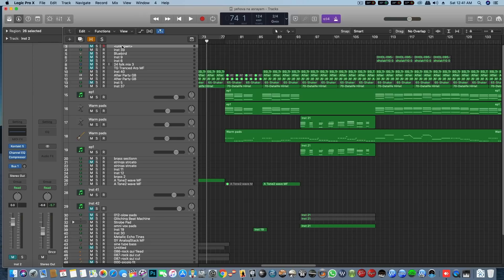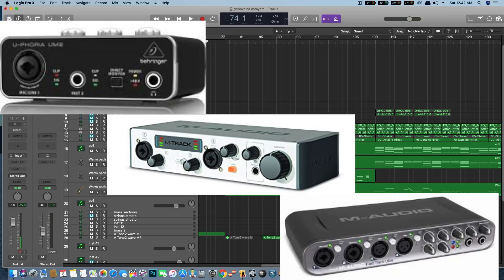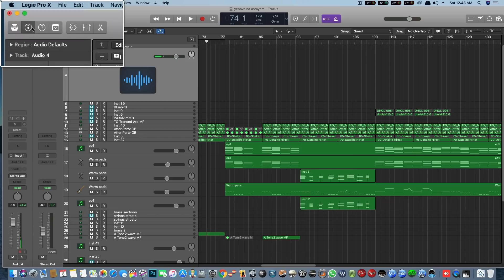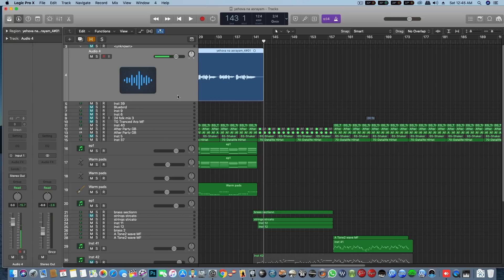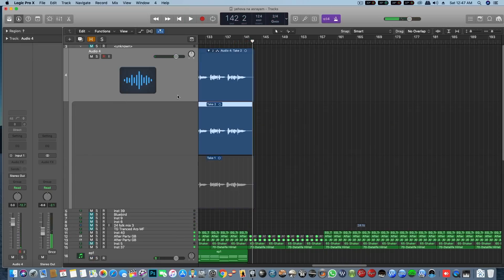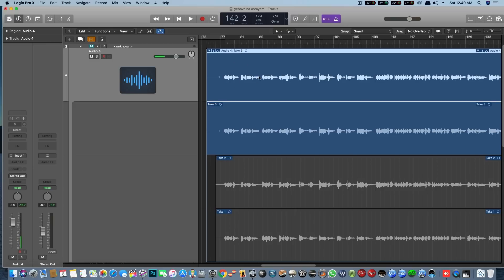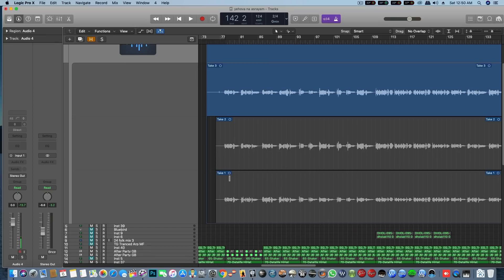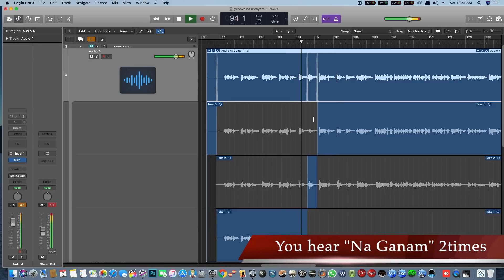Logic Pro X Tutorial in Telugu - Lesson 3||Audio Recording||Audio Comping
లాజిక్ , మెయిన్ స్టేజ్  మరియు ఆపిల్ కంప్యూటర్ లేదా లాప్టాప్ కి సంబంధించిన సలహాల కొరకు కామెంట్స్ లో సంప్రదించండి .
మ్యూజిక్ ఆల్బమ్స్ రికార్డింగ్ కూడా చేయబడును.